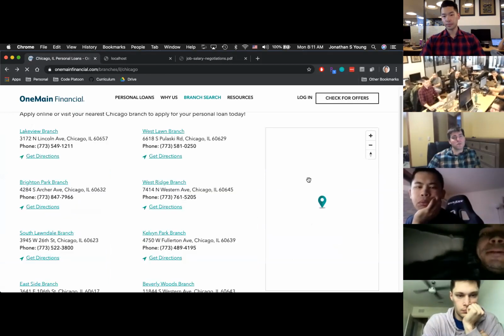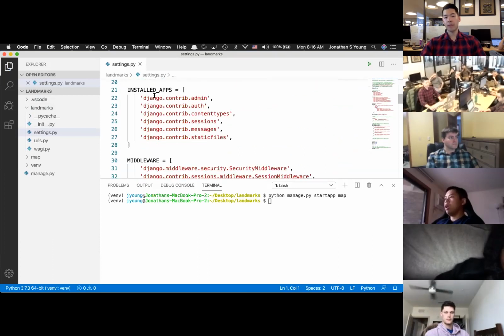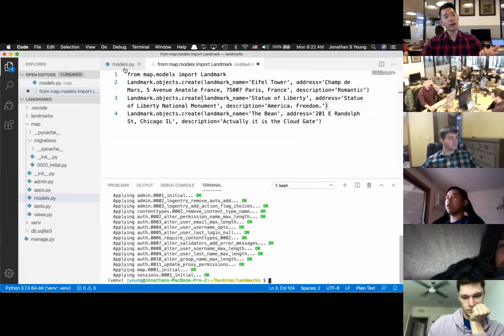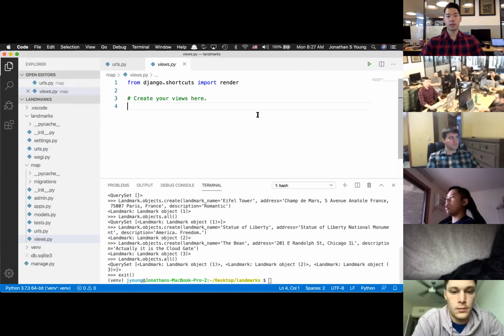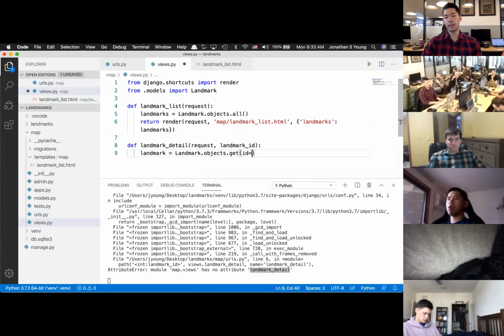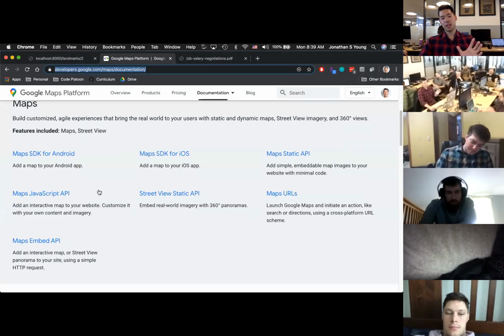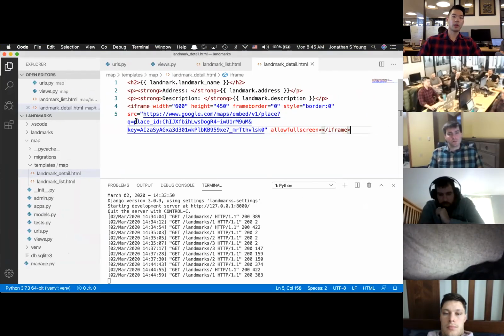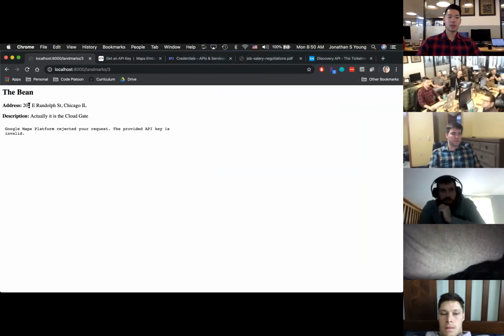W8D1: 3rd Party APIs with Django (1 of 2)